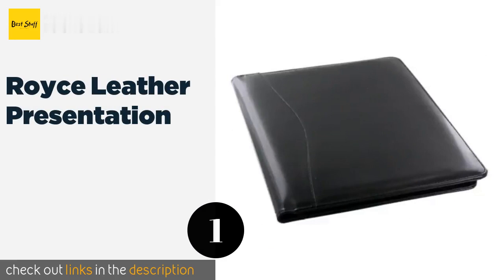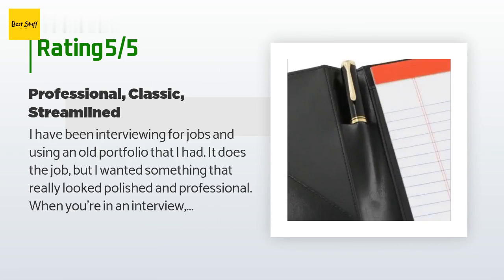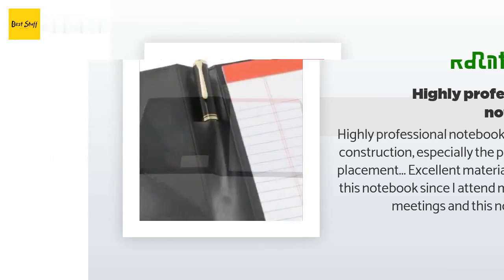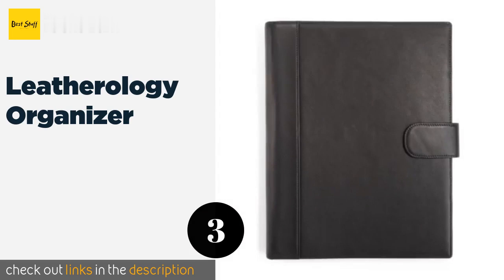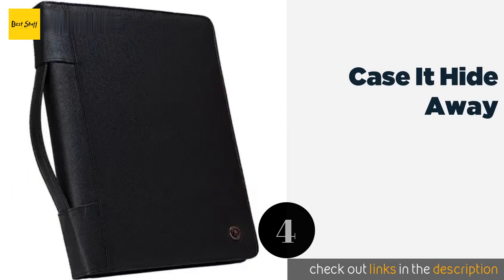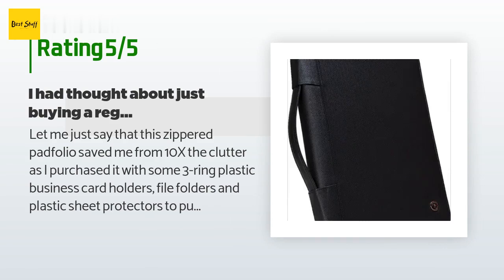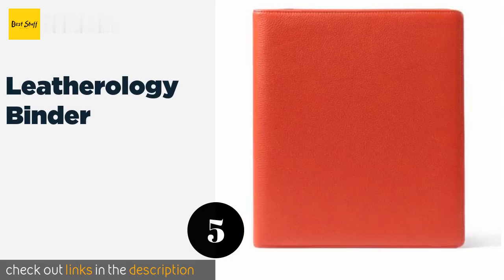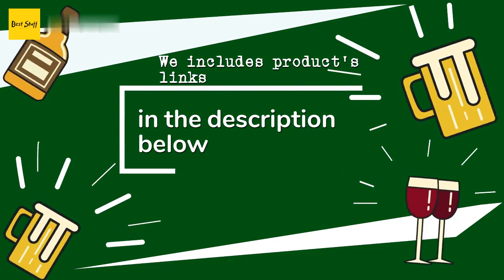🌵5 Best Padfolios 2020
1 - Royce Leather Presentation:
✅ Amazon US
🌏 Amazon International

2 - Cutter Buck Legacy:
✅ Amazon US
🌏 Amazon International

3 - Leatherology Organizer:
✅ Amazon US
🌏 Amazon International

4 - Case It Hide Away:
✅ Amazon US
🌏 Amazon International

5 - Leatherology Binder:
✅ Amazon US
🌏 Amazon International